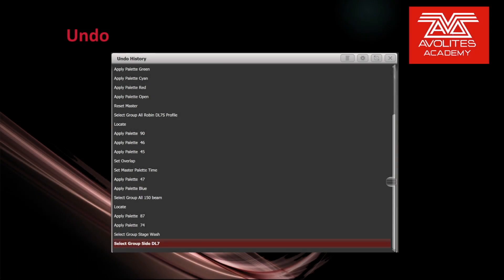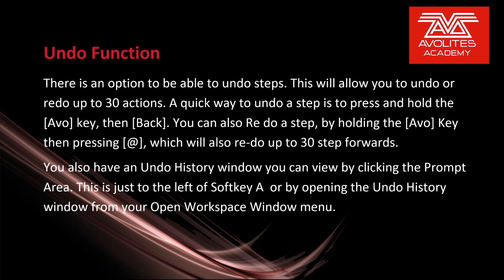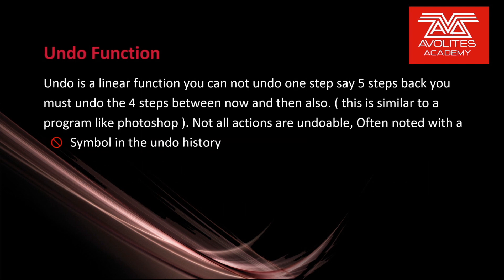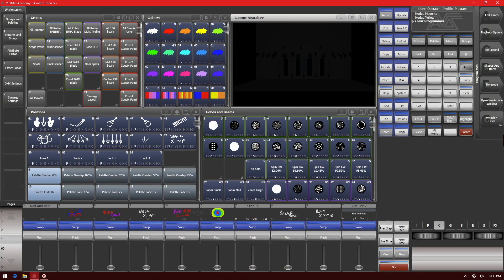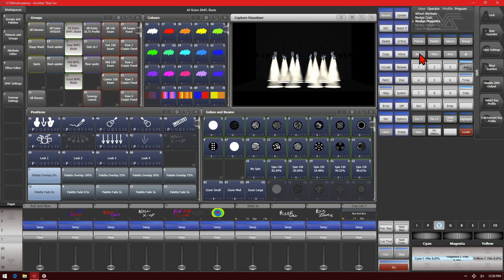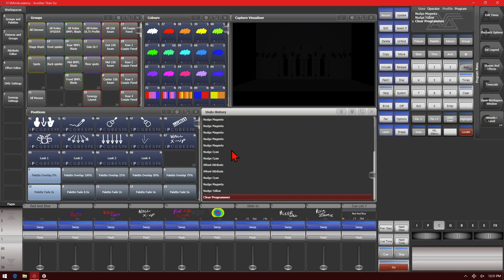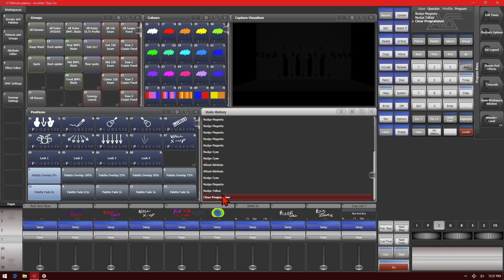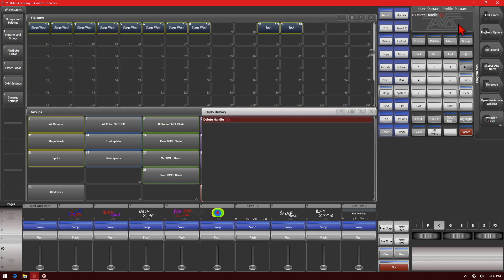Undo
We go over the Undo Function of Titan